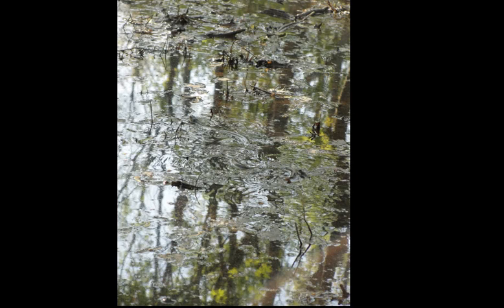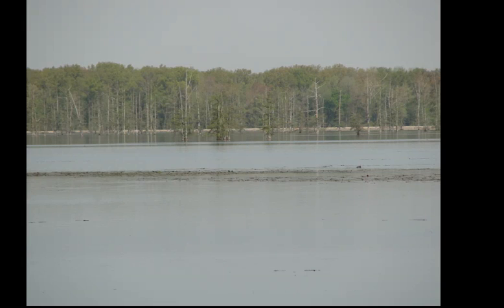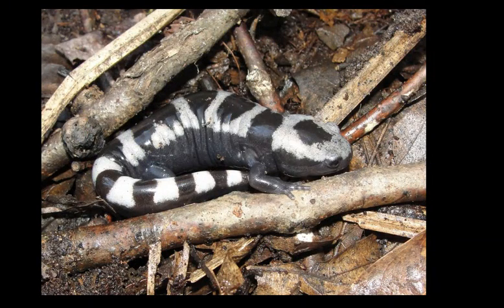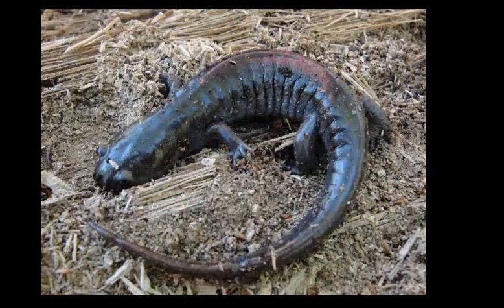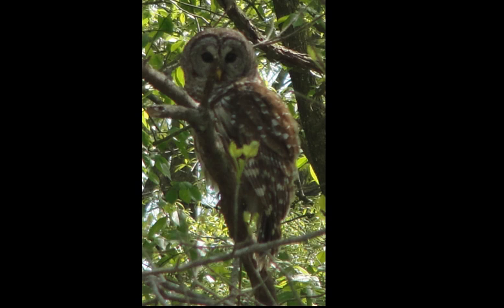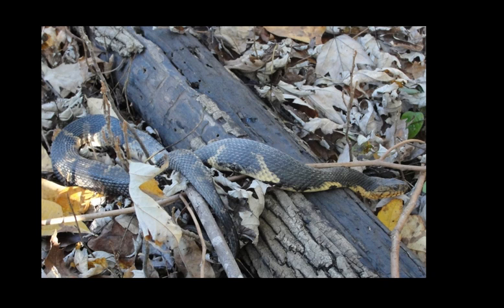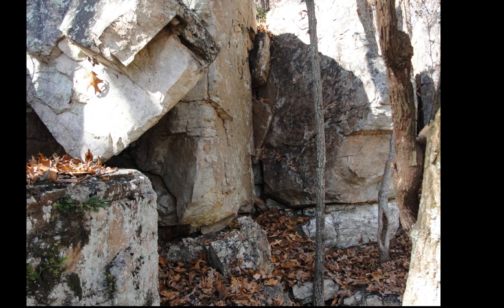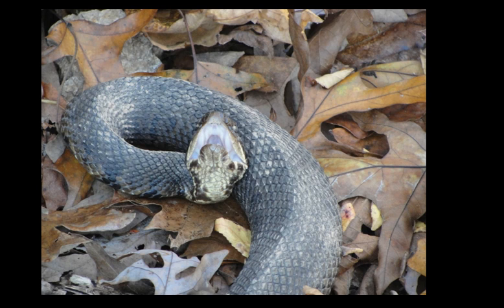Field Herping in Southeast Missouri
Southeast MO field herping